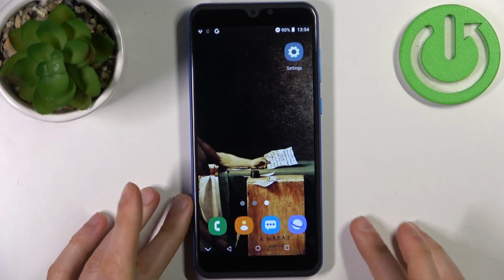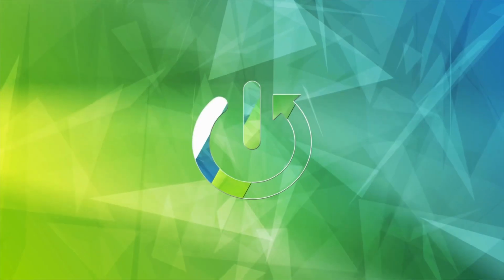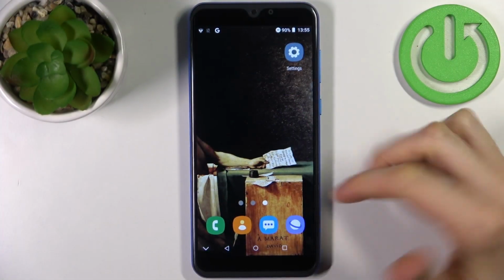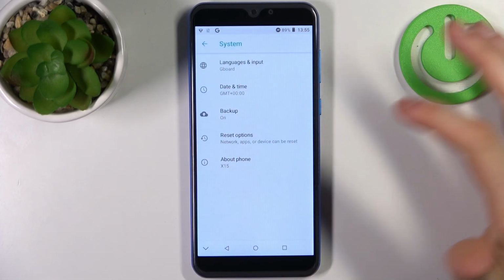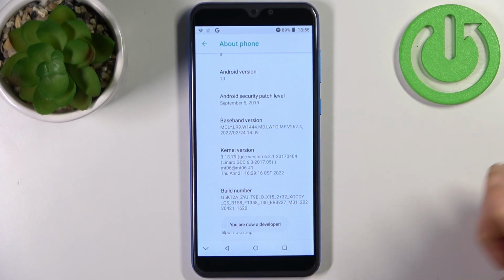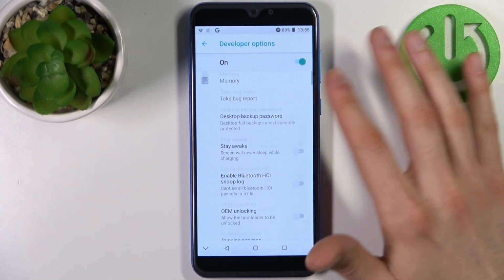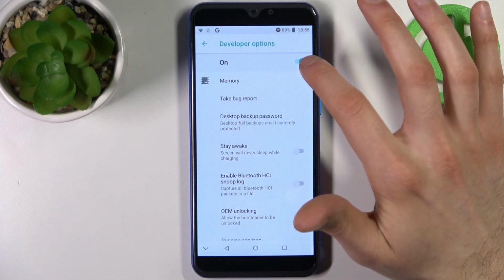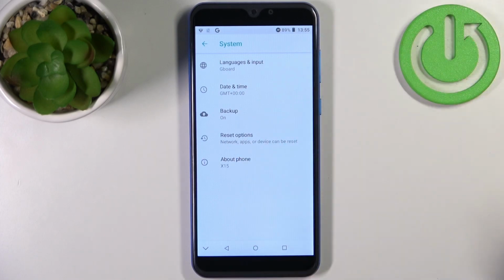How to Activate Developer Options on XGODY X15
Learn more about XGODY X15:
Hi! Today we would like to show you how to activate the developer options on XGODY X15. Follow our steps, find a Build Number, tap on it a few times and get access to that advanced mode. Next, we will show you how to find and open the developer menu. Go to our YouTube channel if you want to know more about XGODY X15.

How to activate developer options on XGODY X15? How to turn on developer options on XGODY X15? How to enter developer options on XGODY X15?